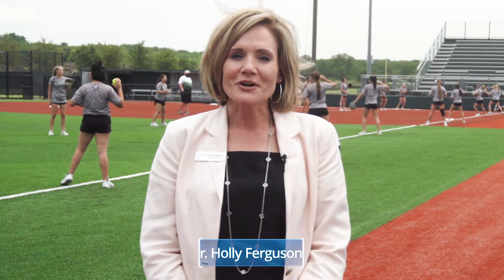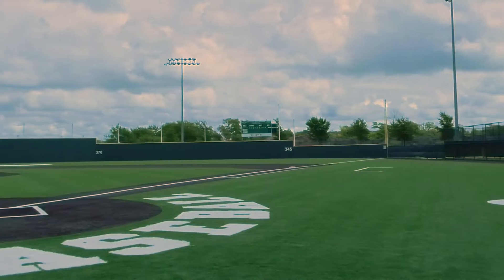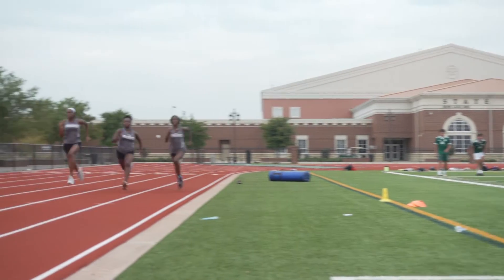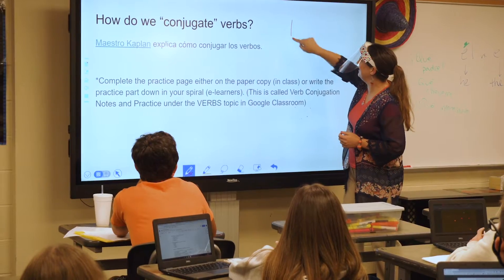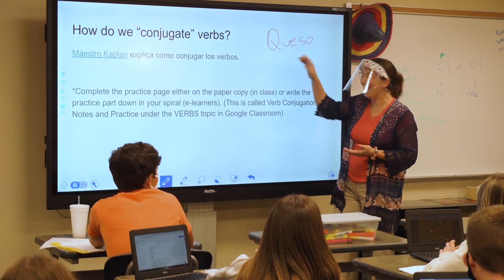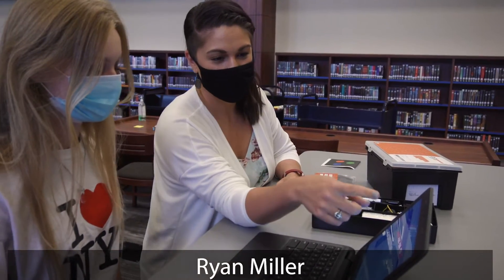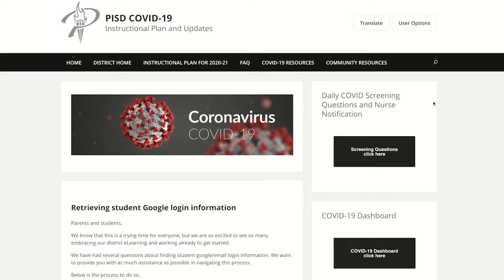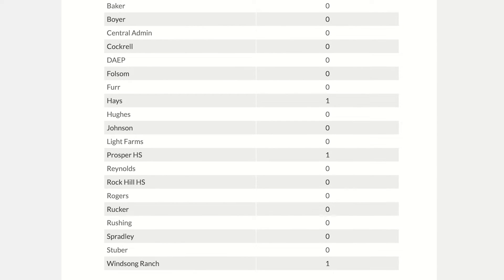A Few Minutes - September 2nd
This week highlights upgrades at PHS, PISD COVID Dashboard, and the upcoming Professional Development and School Holiday dates.